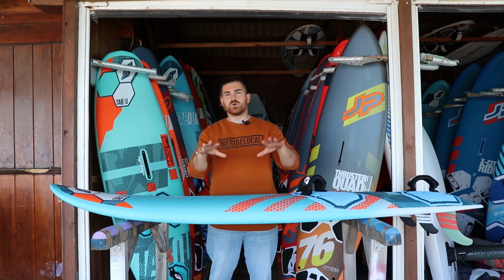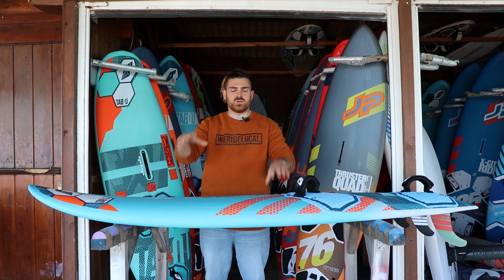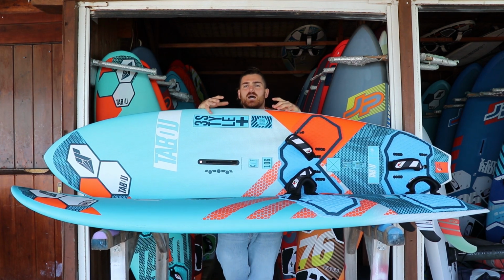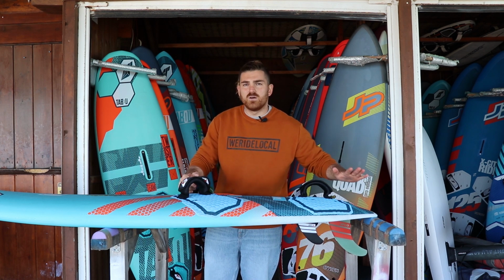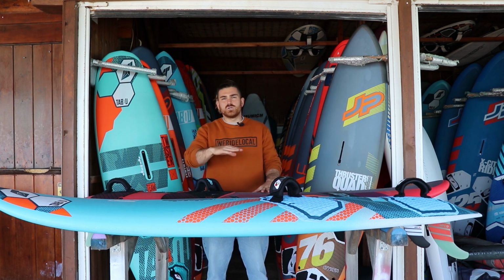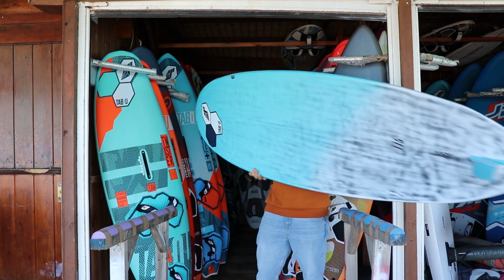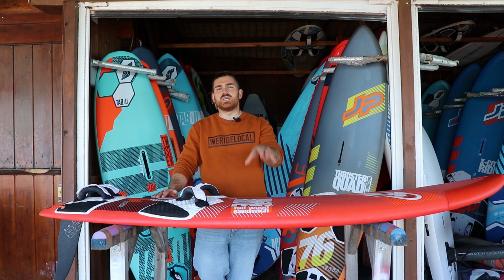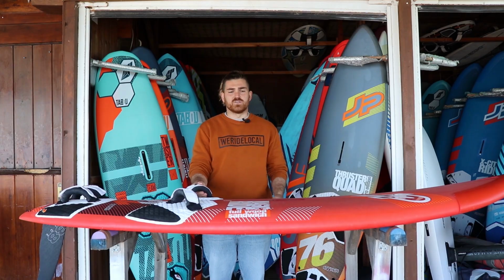How to choose the right board in windsurfing! The basics of what you need to know.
We are back with another video! Another long video... I know, I know! I promise I will make my next ones shorter.

This video we will be touching on the subject of boards and how to choose the right one. This goes for people thinking of buying a board or maybe for those visiting a windsurf centre and wanting to know a little extra in order to make the right choice!

The subject of boards has a lot of things that we could talk about and so much information we could go really in depth on but not in this video! In this video we will be sticking with the basics and answering some of the frequent questions I get from customer coming to Windsurfers' World or followers asking for advice online.

So we will be basically looking into just 2 things:

1.  Volume of a board

2. Shape of a board

I keep it as simple as possible so hopefully even the most inexperienced can get some advice!